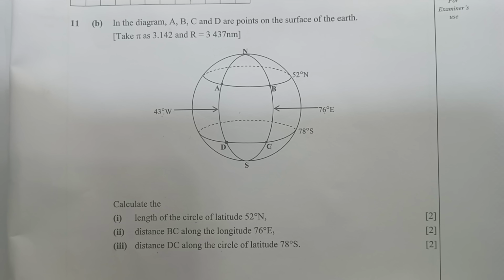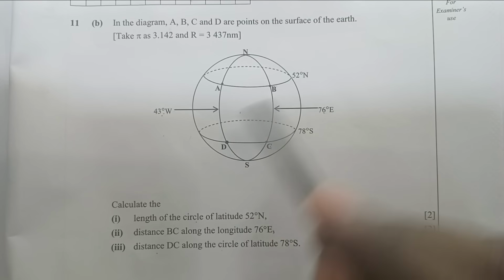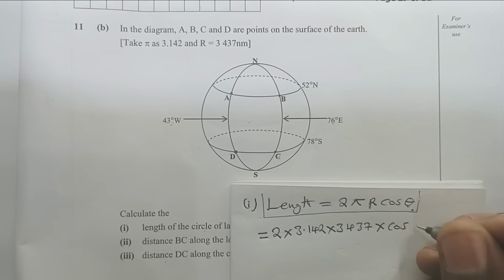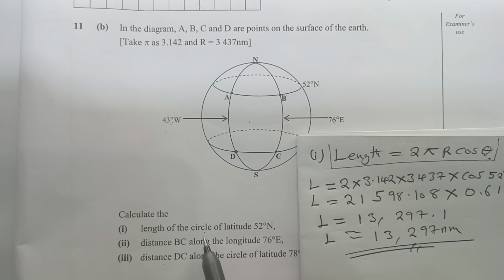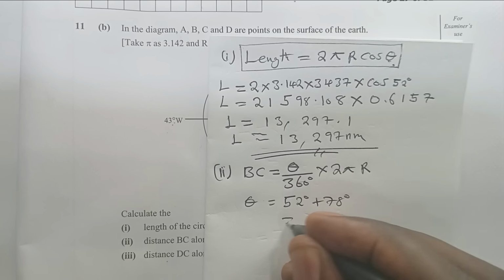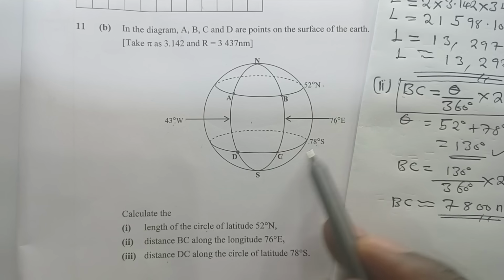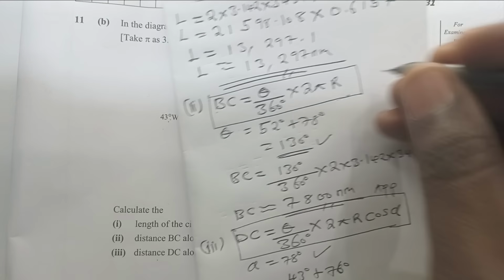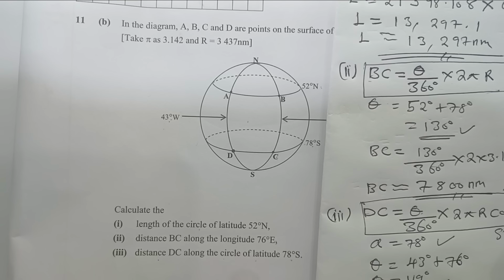Earth Geometry (Latitude, Longitude & Great Circle Distance) ⁨ ⁨@MathGuide-MvulaDK-Education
Earth Geometry (Latitude, Longitude & Great Circle Distance | ECZ Mathematics Paper GCSE/G12/GCE)